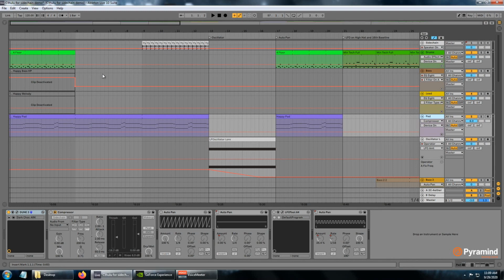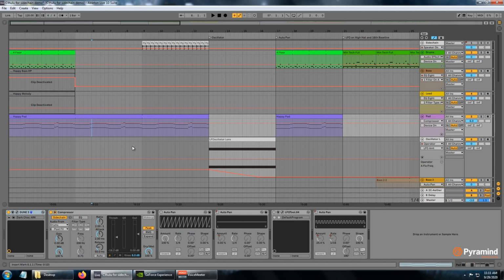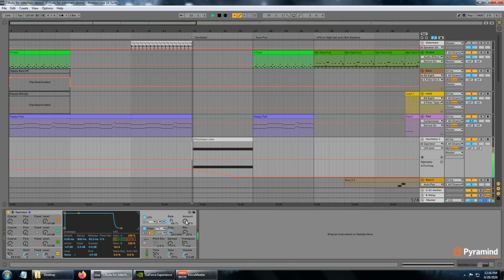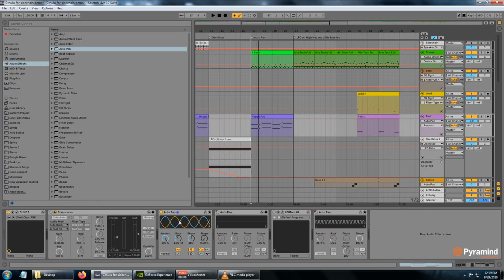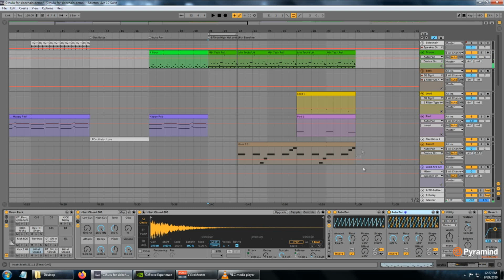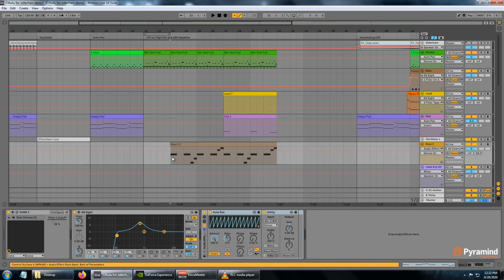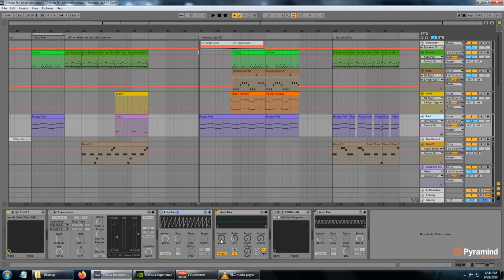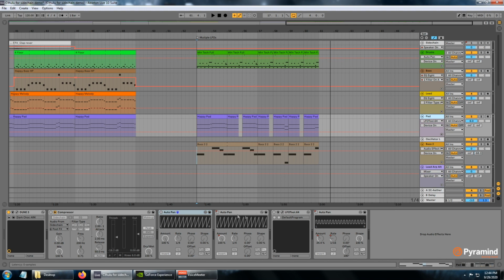How To Utilize an LFO Instead of Sidechain Compression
In this video, Pyramind mentor Shane Hazleton shares a unique technique for utilizing an LFO to achieve a rhythmic pumping sound instead of using sidechain compression.

Utilize this to make space for your kick or anything else you'd like to duck.

To learn more techniques like this, sign up for our FREE COURSE SAMPLES below:

Level up your productions with 1-on-1 guidance from Shane Hazleton by your side! Get your burning questions answered and breakthrough your roadblocks to success!